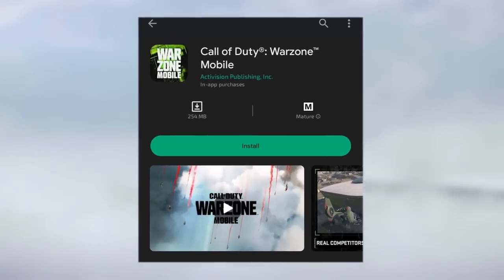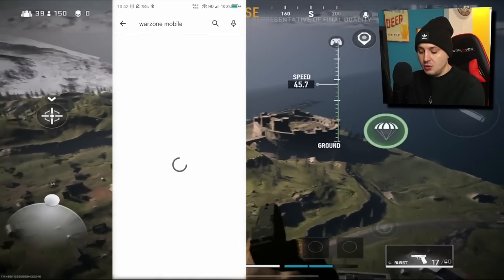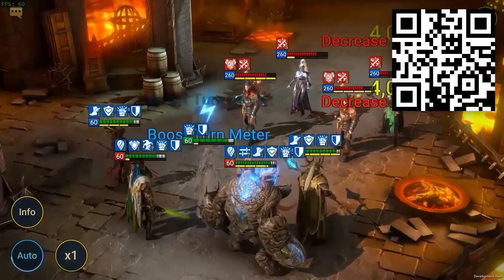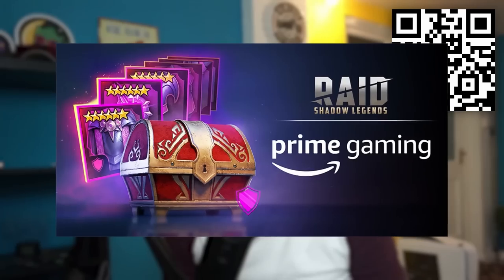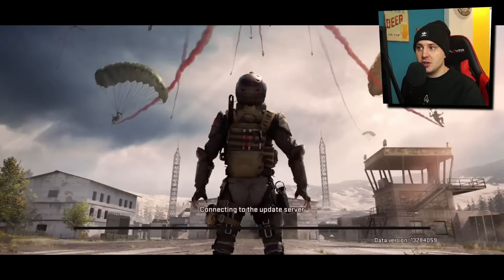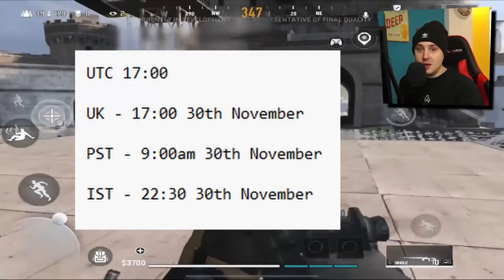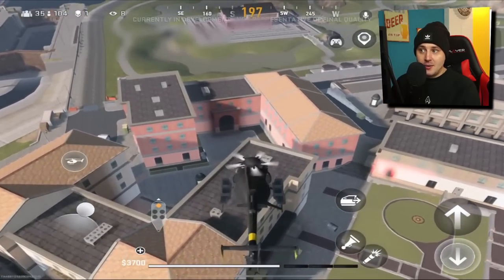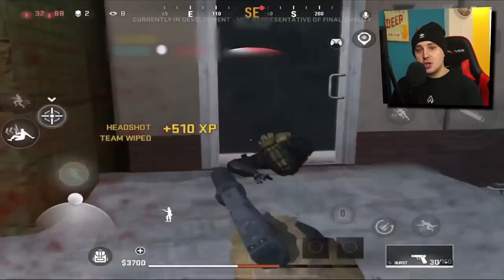HOW TO DOWNLOAD WARZONE MOBILE (Soft Launch)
Install Raid for Free ✅ IOS/ANDROID/PC and get a special starter pack 💥 Available only for the next 30 days

Wassup Legends, in this video we take a look at how to download the new warzone mobile soft launch in australia!

Timestamps

Intro 0:00
AD 1:20
Warzone mobile 2:51